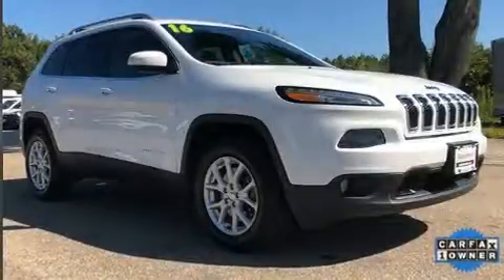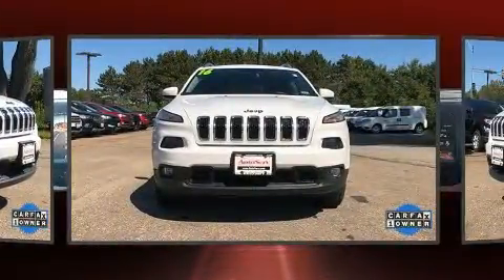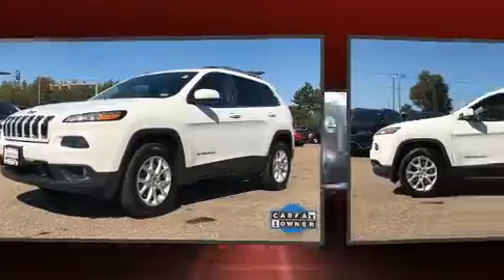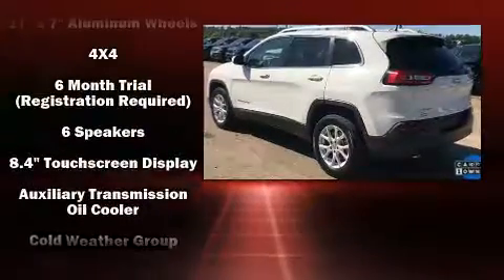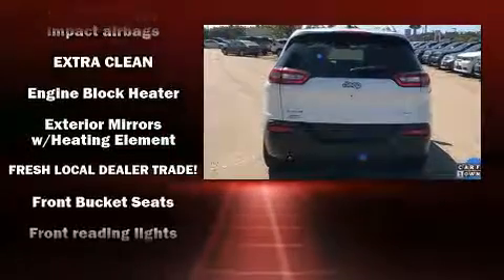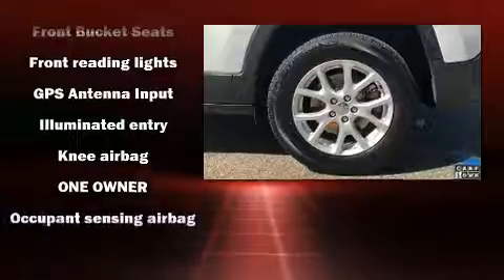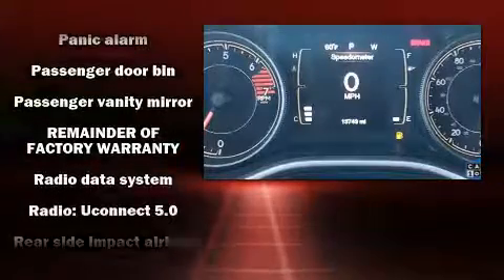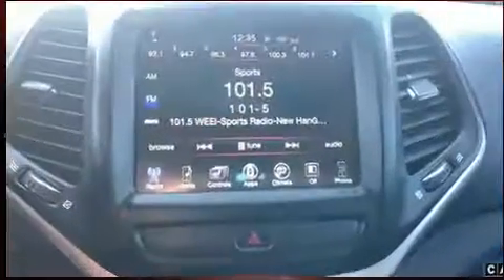2016 Jeep Cherokee Latitude in Tilton, NH 03276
Load your family into the 2016 Jeep Cherokee. With fewer than 15,000 miles on the odometer, this 4 door sport utility vehicle prioritizes comfort, safety and convenience. Top features include cruise control, front and rear reading lights, a tachometer, tilt steering wheel, power door mirrors, power windows, a roof rack, and a split folding rear seat. Jeep also prioritized safety and security with features such as: traction control, brake assist, anti-whiplash front head restraints, a panic alarm, and 4 wheel disc brakes with ABS. Comprehensive safety includes row curtain airbags and stability control. A Carfax history report provides you peace of mind by detailing information related to past owners and service records. We pride ourselves on providing excellent customer service. Stop by our dealership or give us a call for more information.